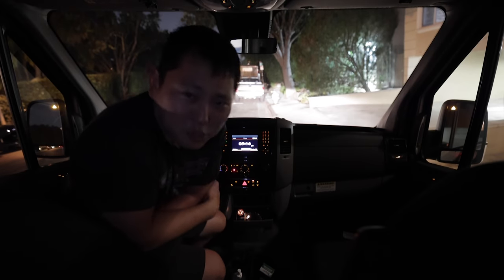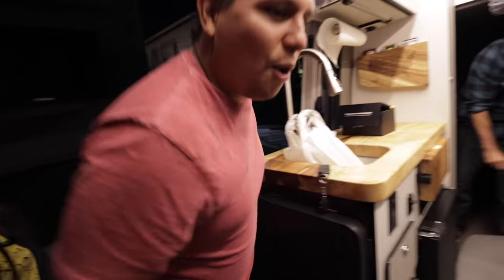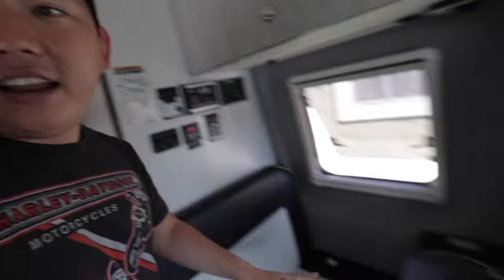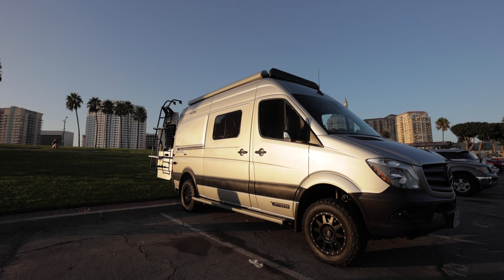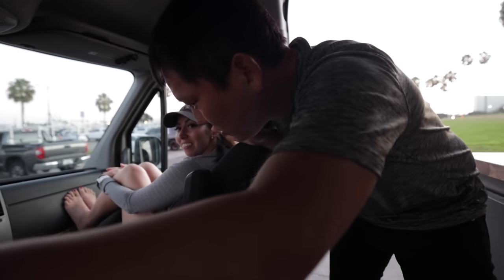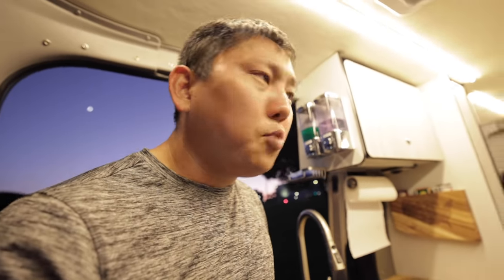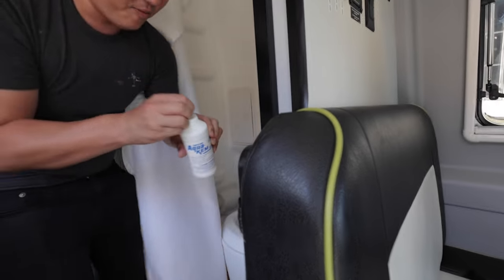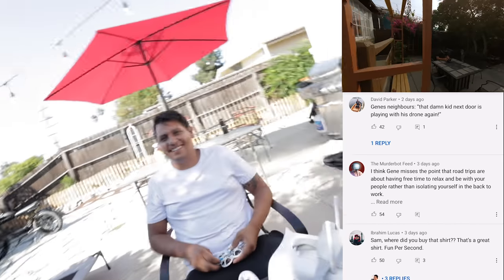Tour of the $175,000 Camper Van | Winnebago Revel